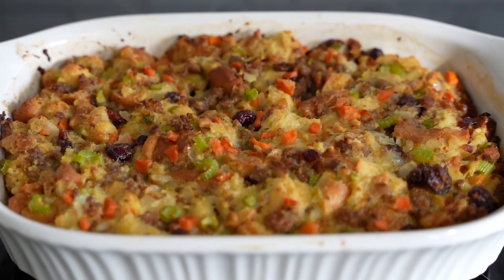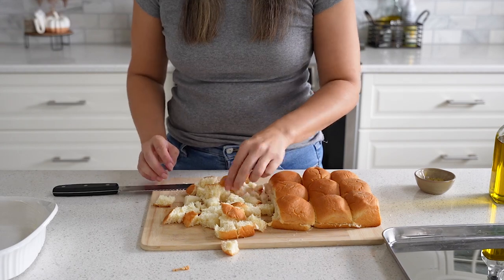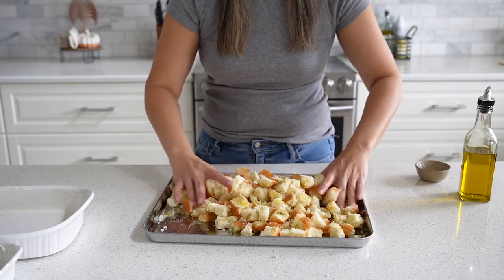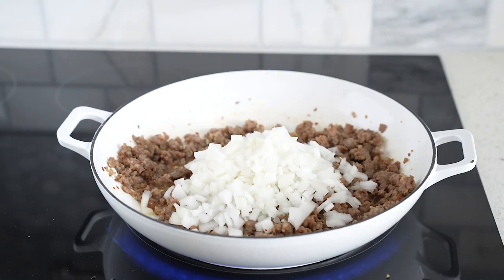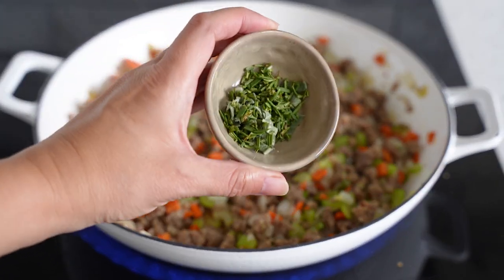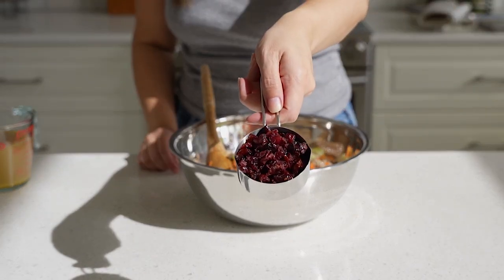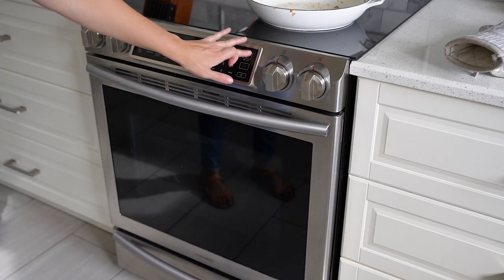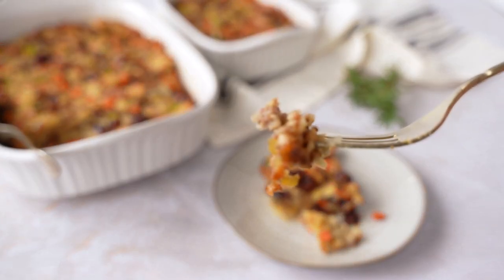Hawaiian Sweet Roll Stuffing with Italian Sausage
This Hawaiian Sweet Roll Stuffing with Sausage is the perfect balance of sweet and savory. It's a hearty stuffing than can be eaten on its own, but of course pairs well with your Thanksgiving Turkey.

for a Free copy of 30 Healthy Dinner Recipes.